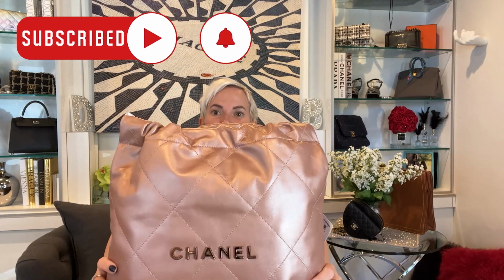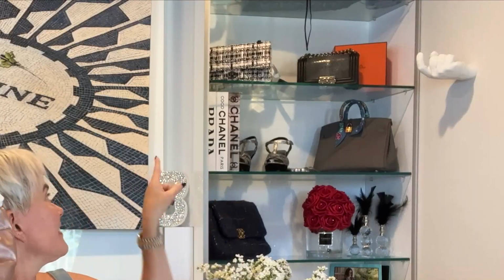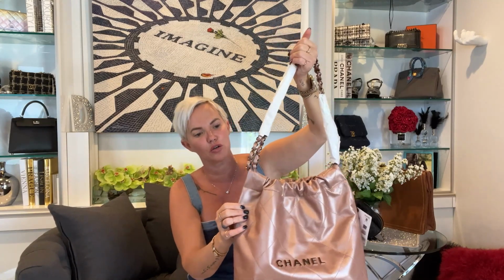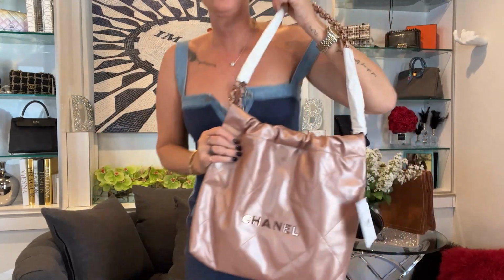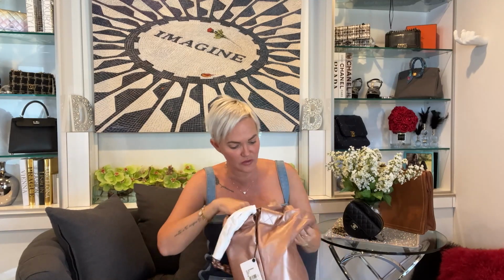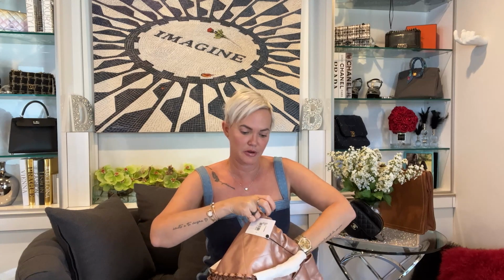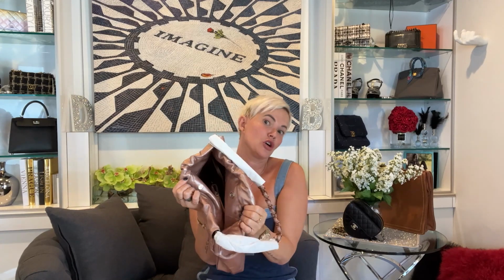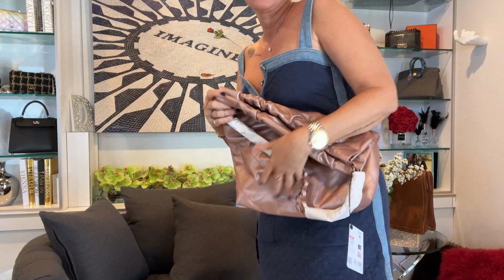UNBOXING & Review of CHANEL 22 BAG SMALL in ROSE GOLD! What do YOU use your CHANEL 22 BAG for?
UNBOXING & Review of CHANEL 22 BAG SMALL in ROSE GOLD! What do YOU use your CHANEL 22 BAG for? Channeling Luxury with ~~Dani B

What do you see yourself using this bag for and what do you think of this color? If you have seen it in person what do you intend to wear it with? Would love your thoughts! Very cool rose gold with rose gold hardware .. but there is also a blue that you will see in my other video (linked in this one!) This is part of the 22A Pre-Fall collection!

Unboxing, reviews of handbags & purses, watches, and ready to wear - Chanel, Hermes, Louis Vuitton, David Yurman, Hublot, Rolex, Patek and more! I will unveil new designs, try on clothes as collections come out and share the ins and outs of bags from a unique perspective - someone without an unlimited budget who really wants to wear their purchases!

If you are like most of us and do not have an endless supply of cash to fund your passion, this channel is for you!